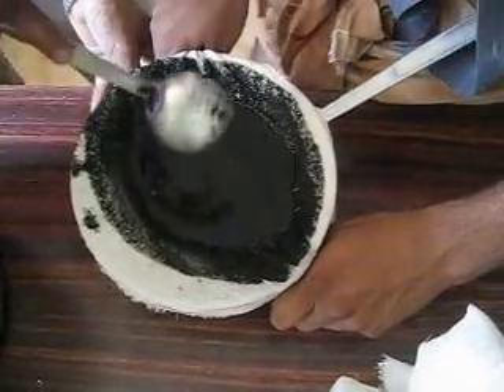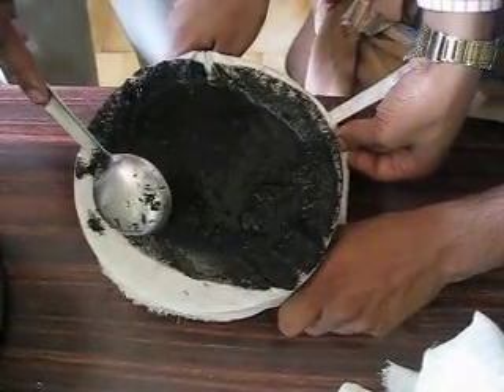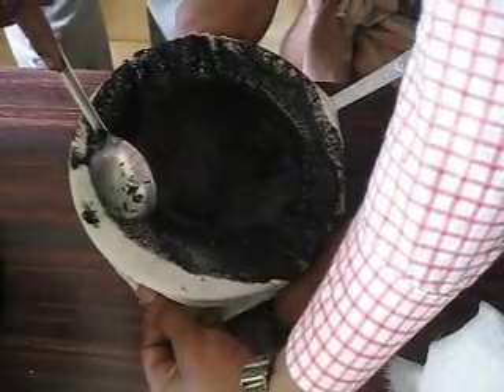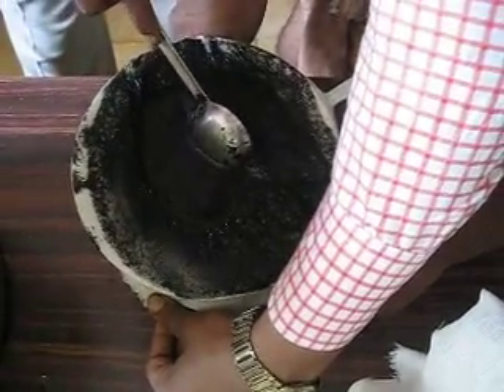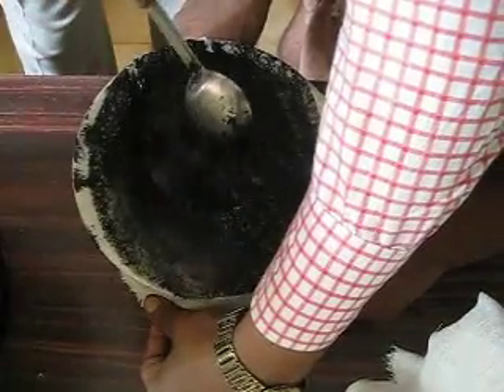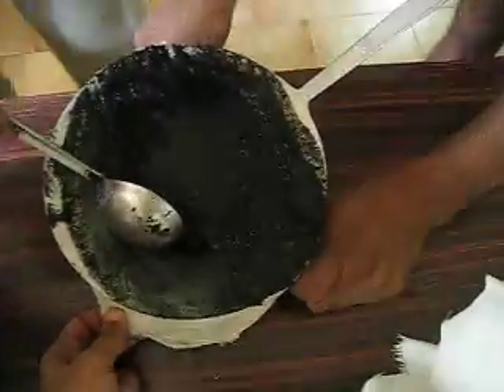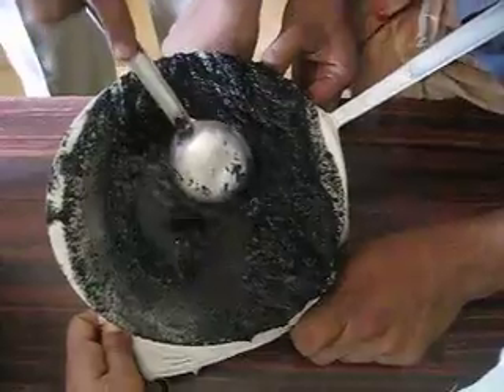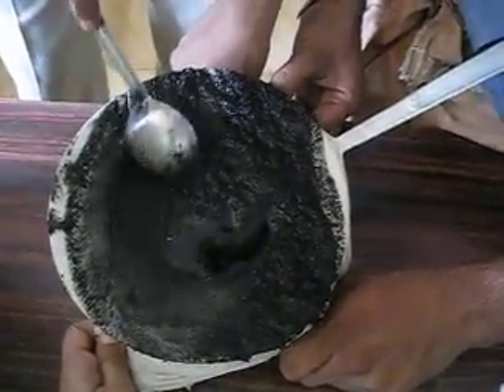Ksharam | Preparation at Athreya Pharmaceuticals Kottayam - Day 01 aw